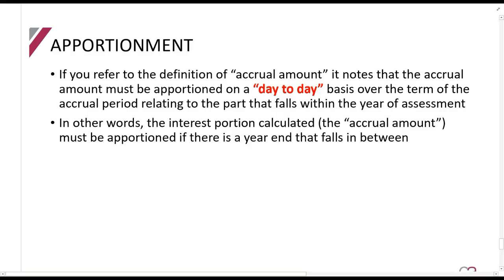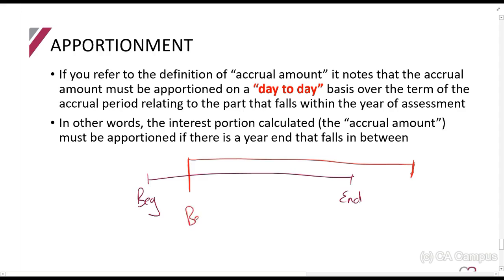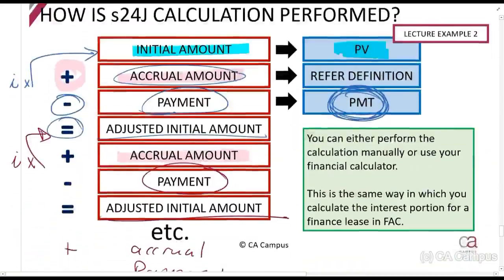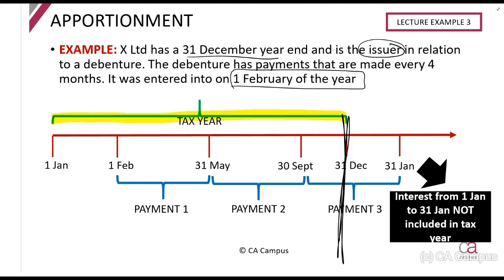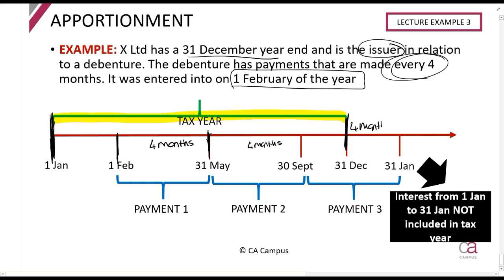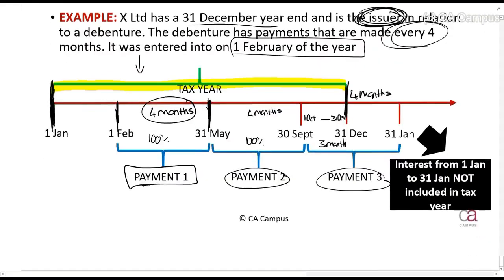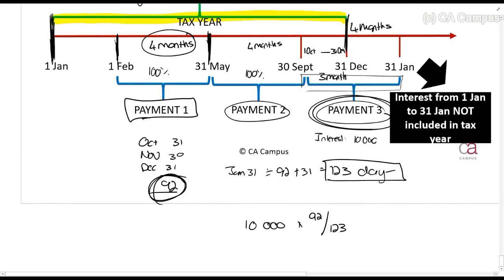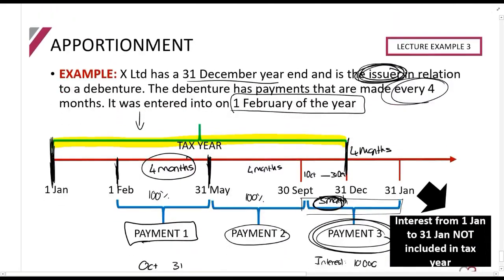Part 2-s24J - Apportionment of s24J (5min)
In this video Roulon Du Toit CA(SA) works through sectoin 24j of the Income tax act. TAX CTA For all the lecture material, follow this